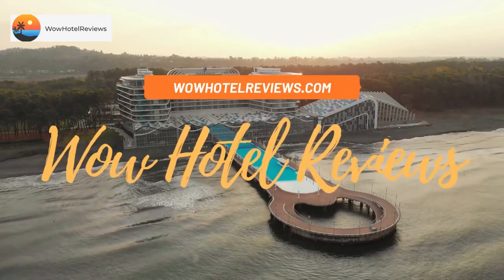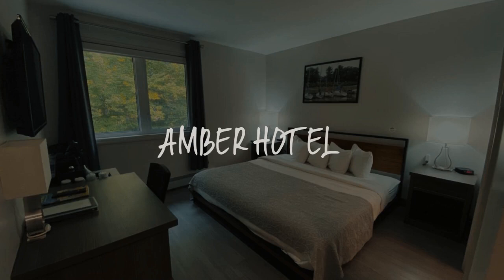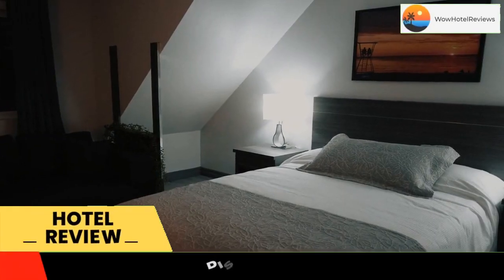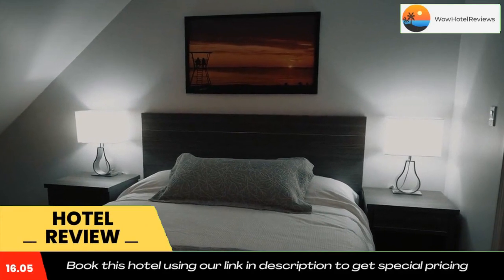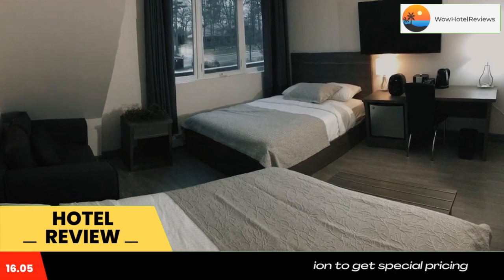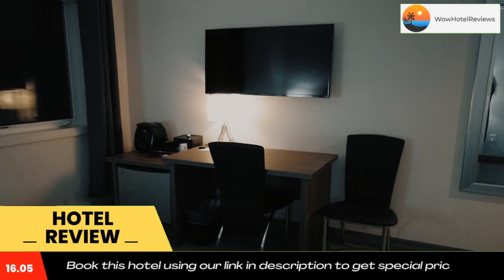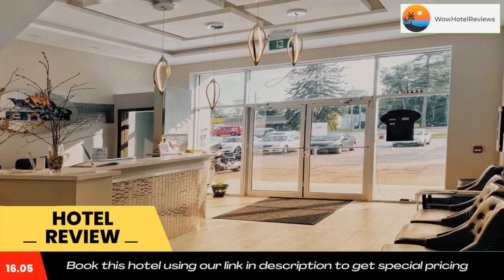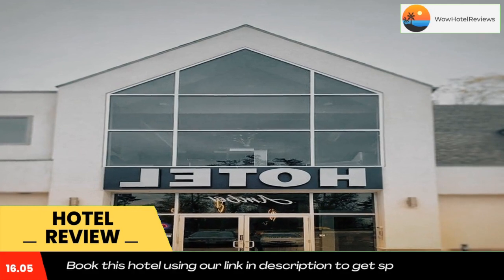Amber Hotel Review - Grand Bend , Canada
Amber Hotel

 Amber Hotel
Amber Hotel, a 2-star hotel, is a property set in Grand Bend. All rooms boast a private bathroom. Free WiFi is available throughout the property.

The units at the hotel are fitted with a seating area. All units have bed linen.

Goderich is 30 mi from Amber Hotel. The nearest airport is London International Airport, 36 mi from the accommodations.